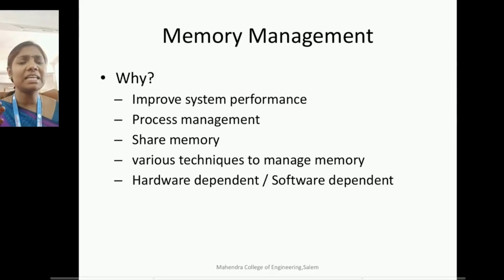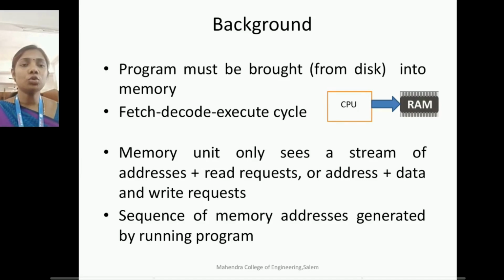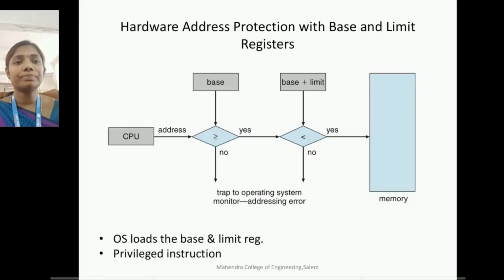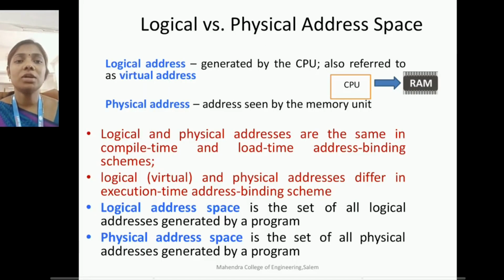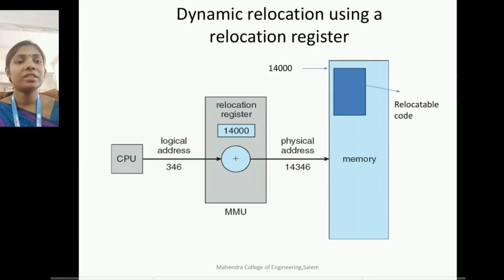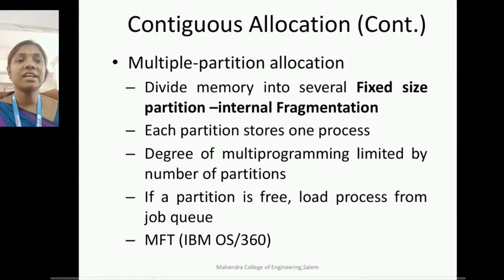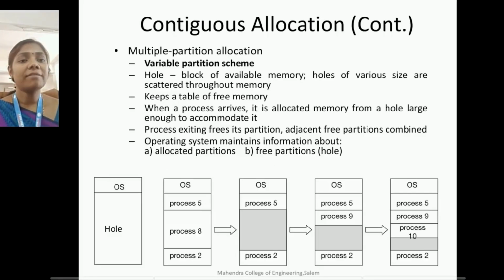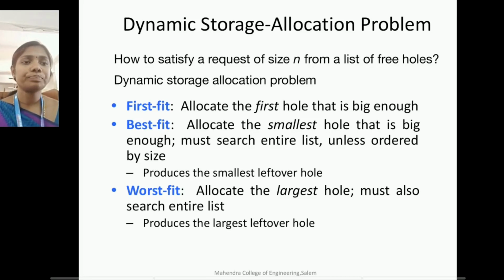Operating System - Memory Management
CS3451 - Introduction to Operating Systems
   - Memory Management
Regulation: 2021
University: Anna University
Handled by: Mrs. P Shanmuga priya, AP/CSE